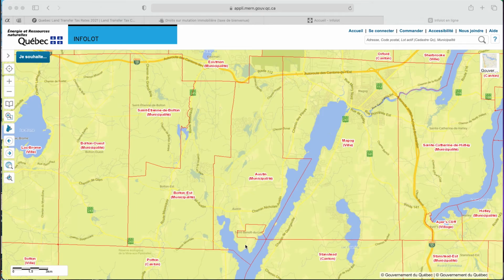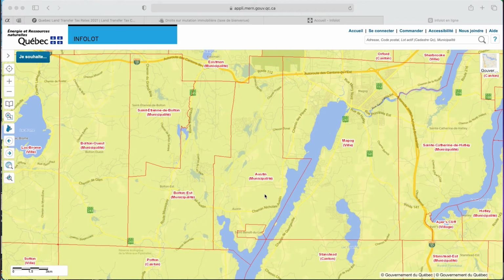Municipal Taxes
Video series part of ECO 322: Real Estate Economics at Bishop's University.